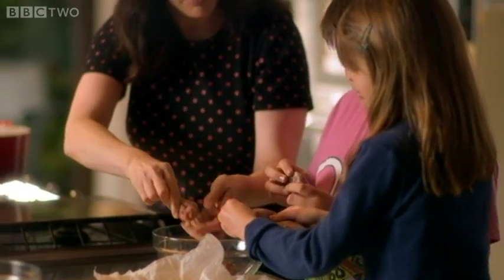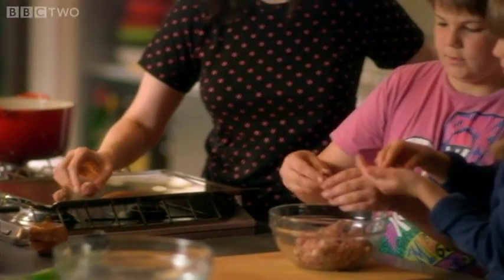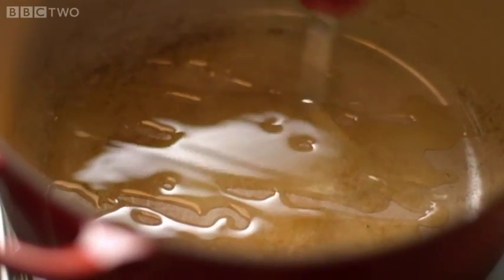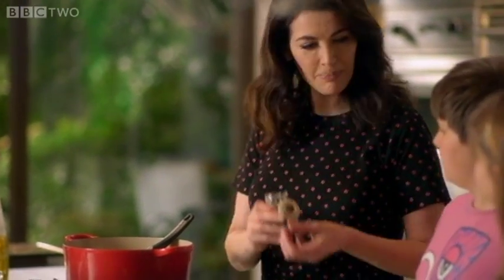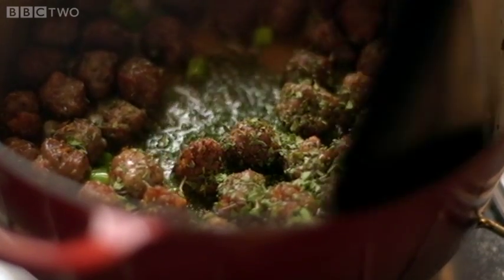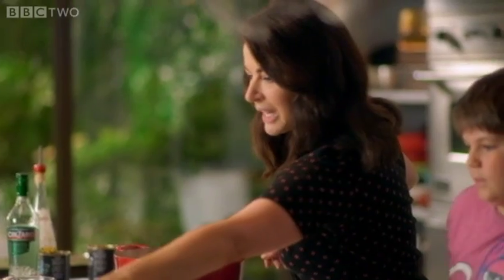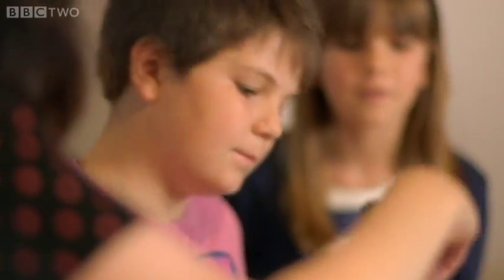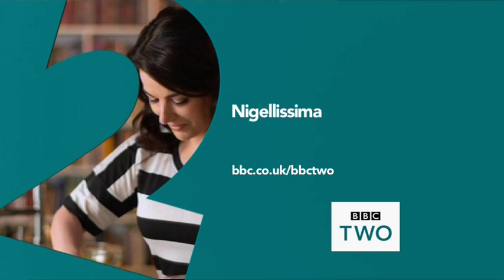Shortcut sausage meatballs - Nigellissima - Episode 5 - BBC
Instead of making a meatball mixture with minced meat or meats, parmesan, garlic and egg, I simply squeeze the stuffing out of about half a kilo of Italian sausages and roll it into cherry tomato-sized balls.